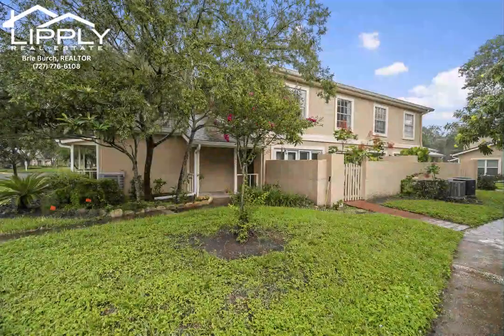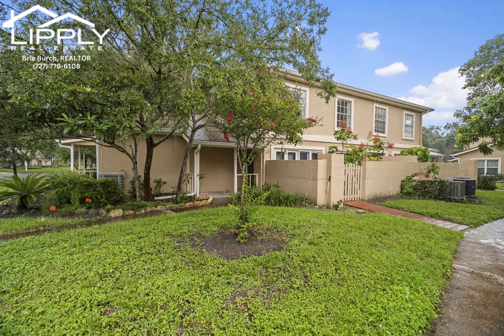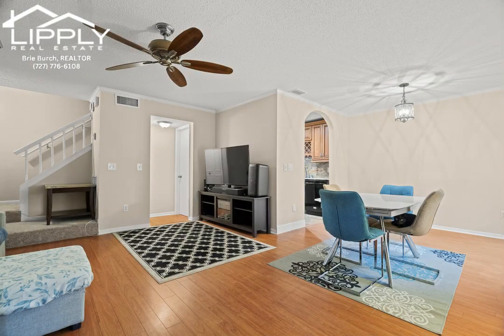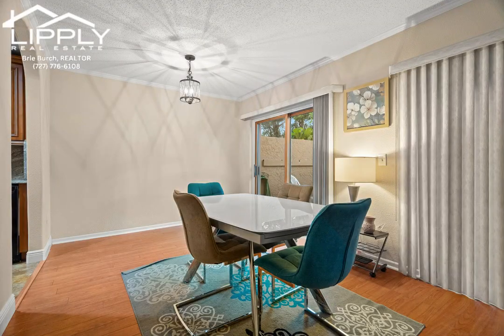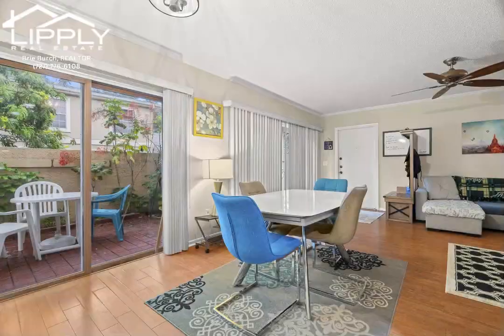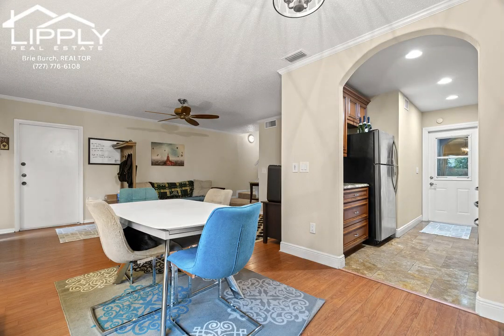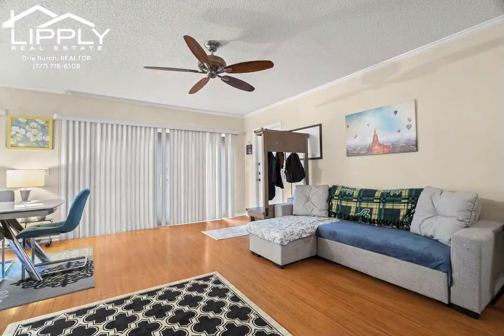Beautiful Home Located In The Highly Desirable Temple Terrace Community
Welcome to this beautifully updated two-bedroom, one-and-a-half-bath condo in Raintree Manor. This maintenance-free condo is nestled in the hidden jewel of Raintree! This light and bright 2-bedroom, 1.5-bathroom condo with a large one car garage will make you feel right at home. You will have a large private courtyard to enjoy some fresh Florida sunshine! NO CDD FEES & LOW HOA fees cover water & sewer and also cable & internet. Trash & recycling provided by City of Temple Terrace. Great amenities here - COMMUNITY POOL, TENNIS COURTS, and the option of RV / CAMPER / BOAT STORAGE for an additional fee. This really is the perfect location as I-75 & I-4 are just minutes to the east and I-275 is minutes to the west; this makes a convenient drive to Downtown Tampa, Tampa International Airport, University of South Florida, tons of shopping & dining options, Lettuce Lake Park, the list goes on! Schedule your private showing today!!!